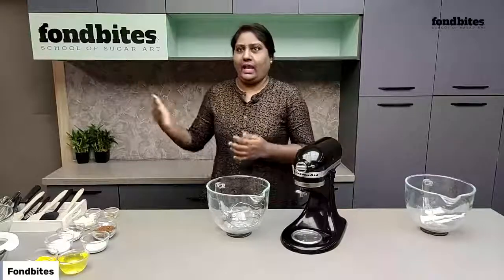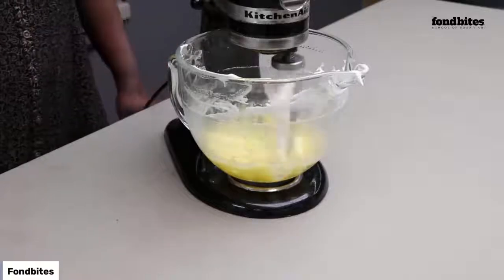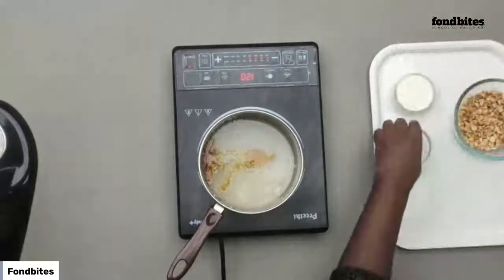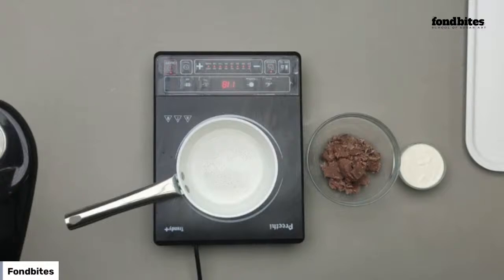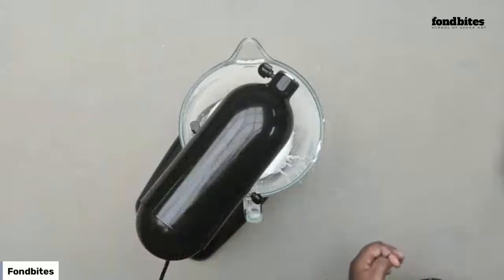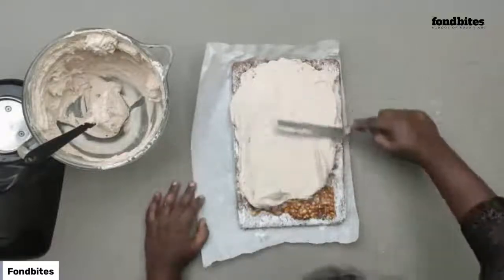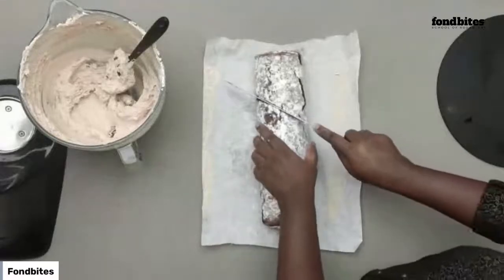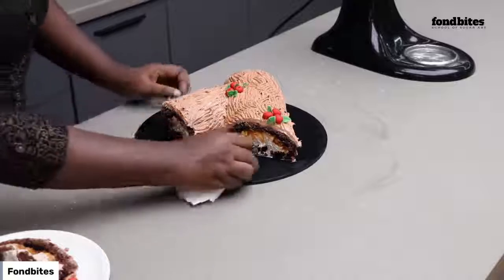Fondbites Bake Along 2.0 - #9 Yule Log